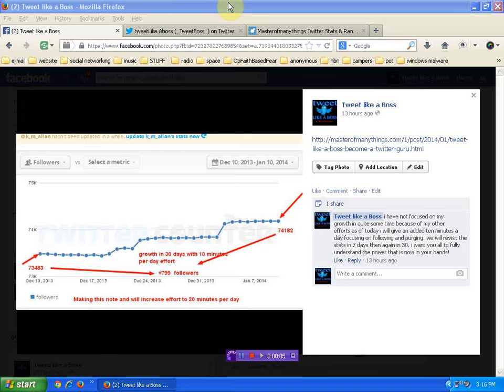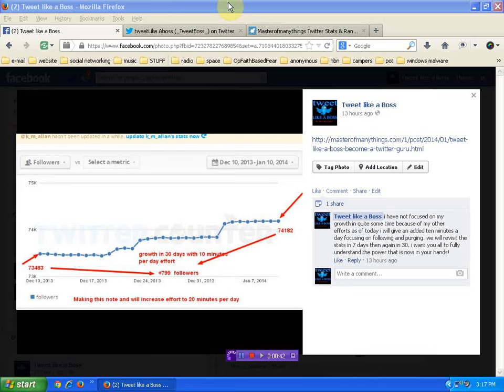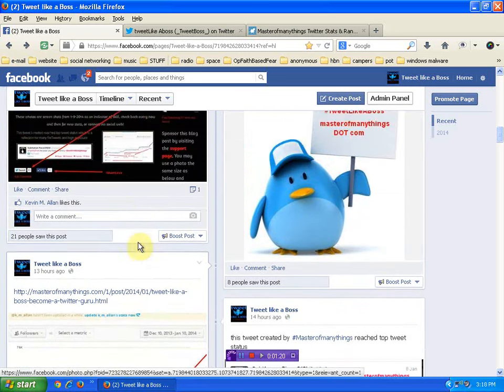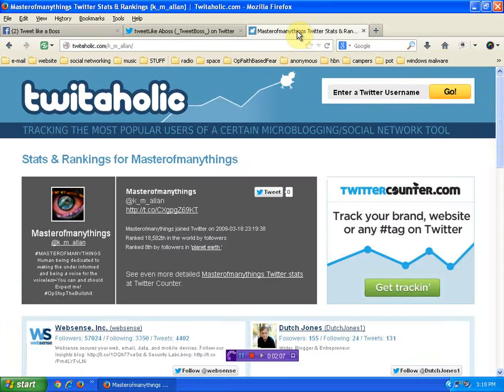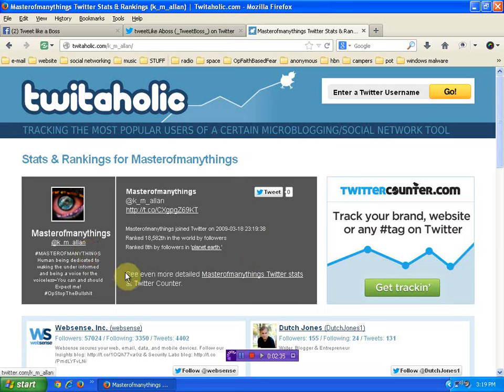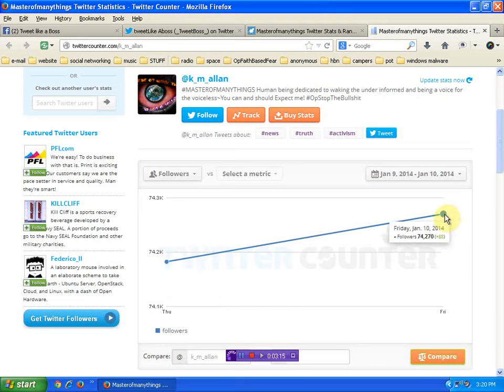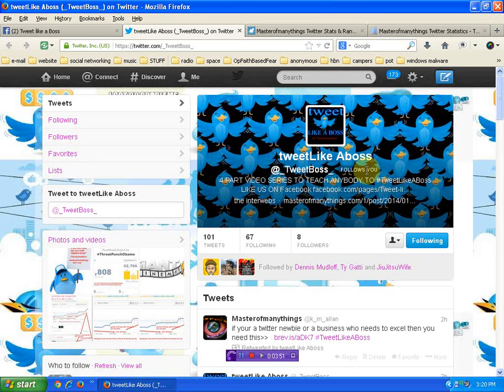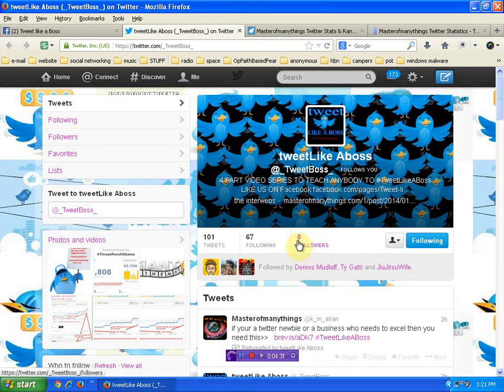Twitter growth tracking